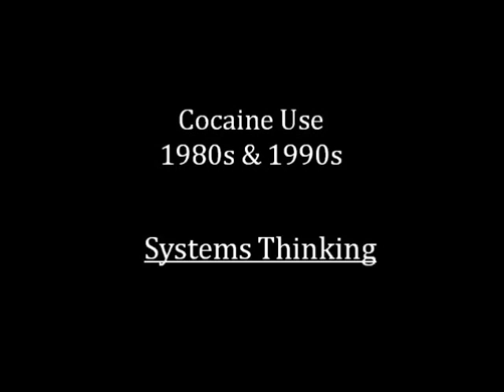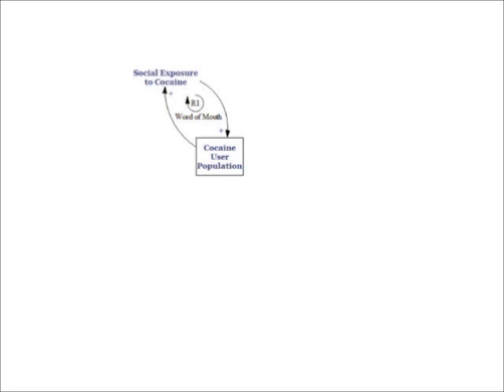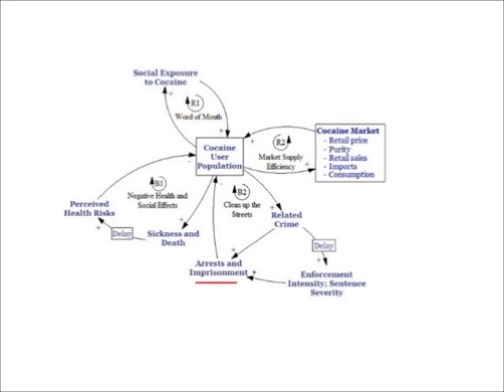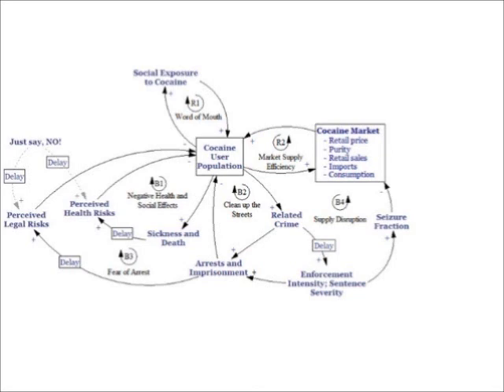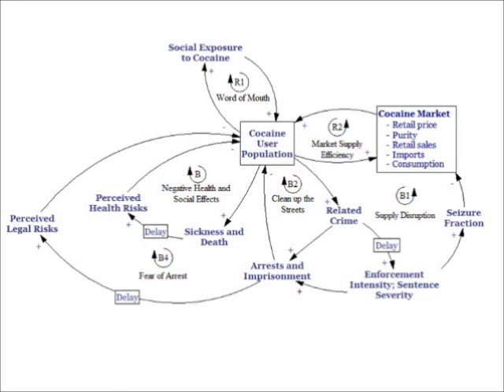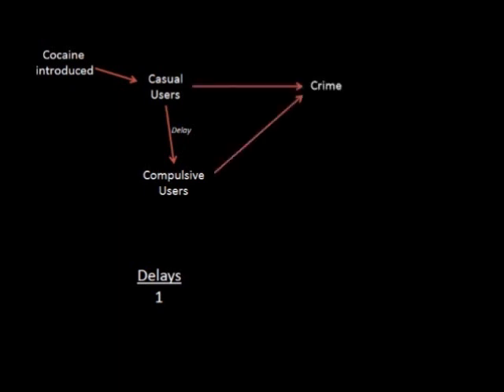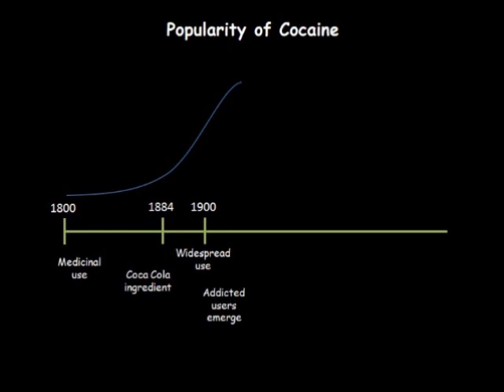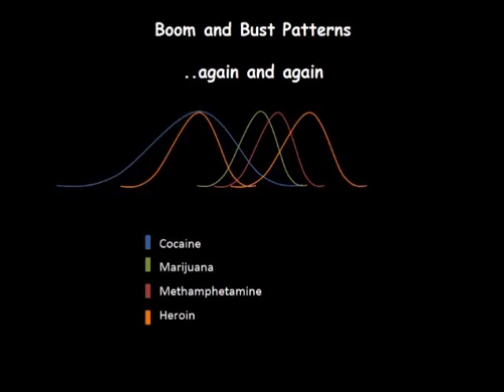The War On Drugs System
This video looks at the War on Drugs from a systems thinking perspective.

The model was built by Jack Homer, narrative from John Sterman.